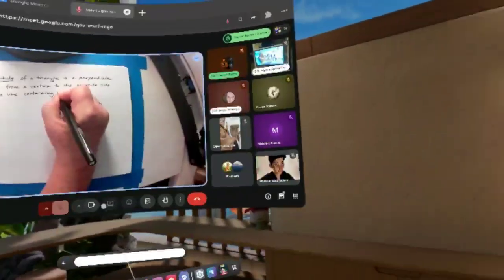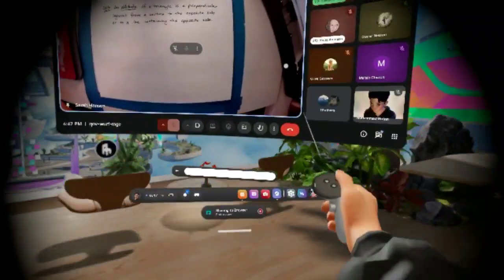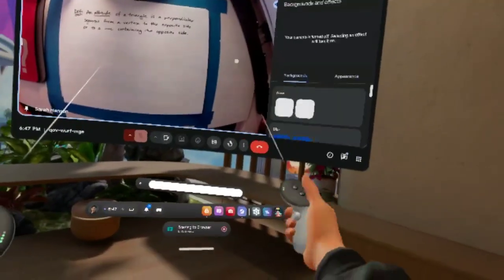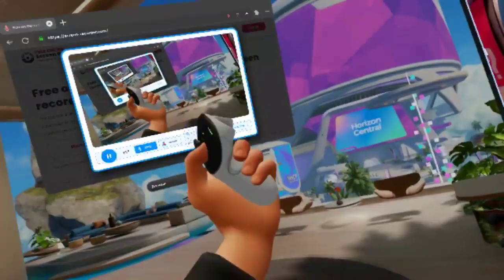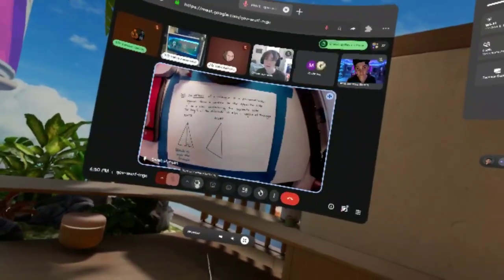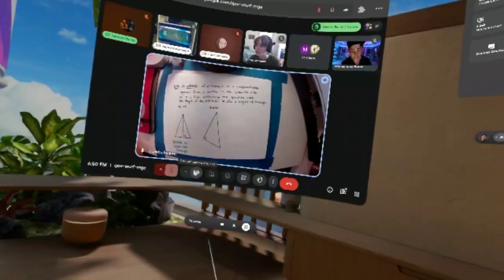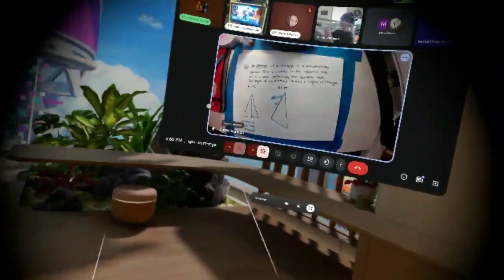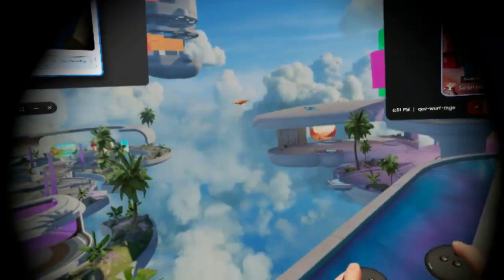Muhammad on vr in class (this is unlisted)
this was fun also this is me muhamamd